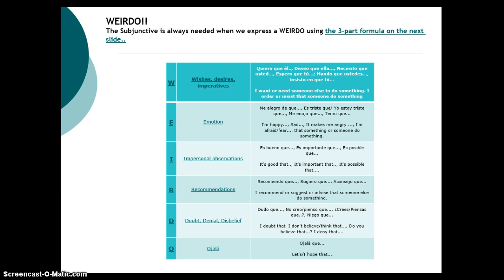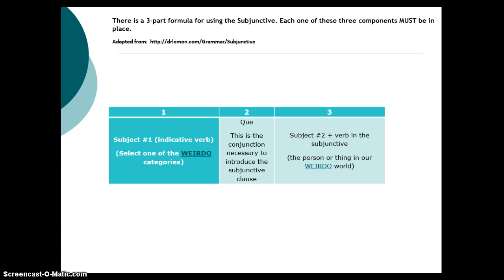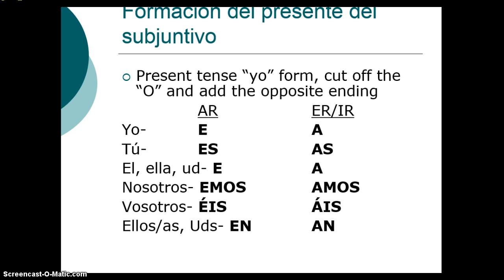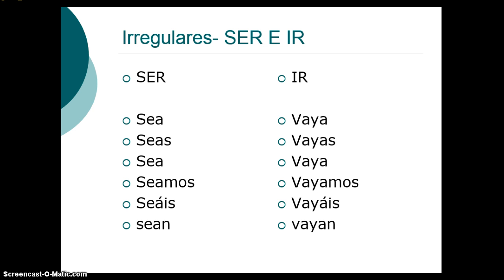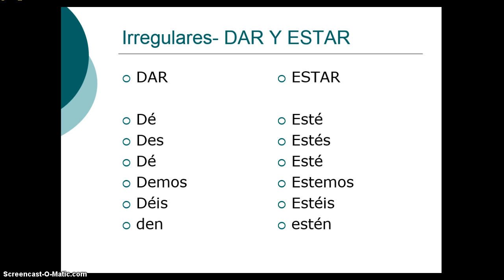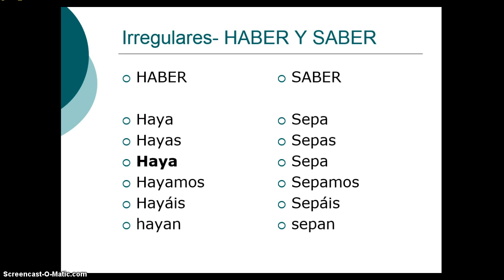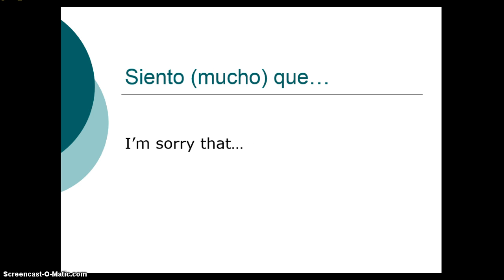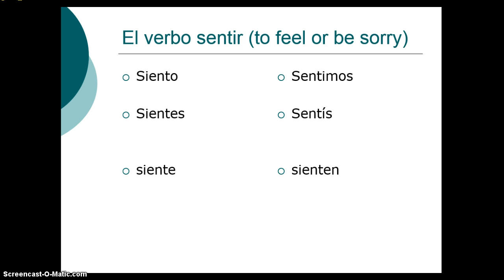The Subjunctive with Verbs and Expressions of Emotion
Subjunctive- Review of conjugations, WEIRDO acronym to know when to use subjunctive, subjunctive with verbs of emotion